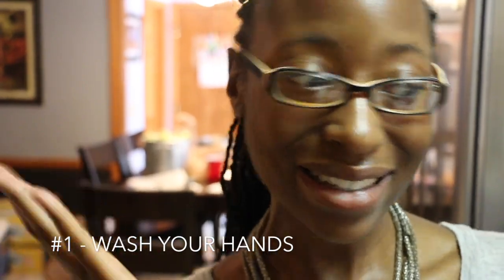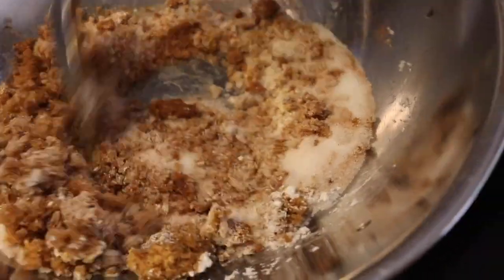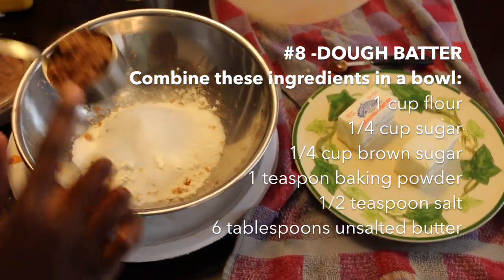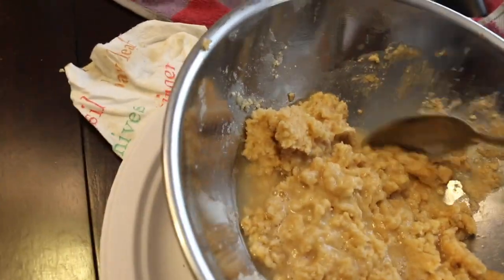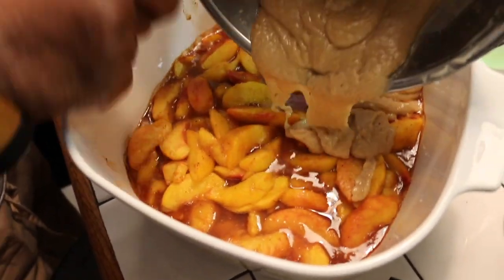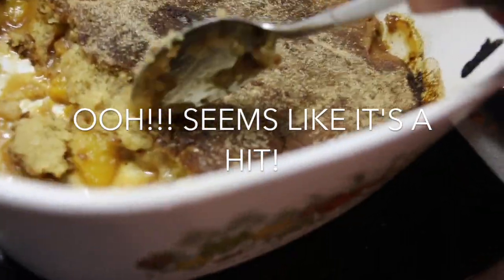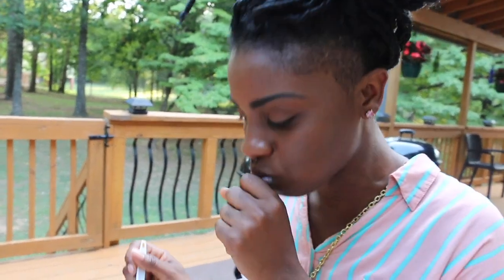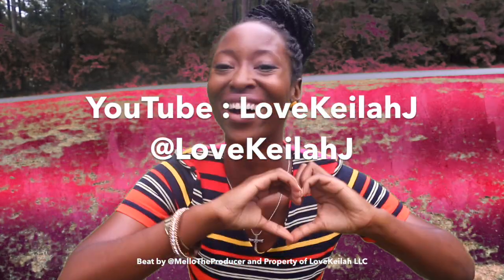DELICIOUS VEGAN PEACH COBBLER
Hey Loves!!! I really hope you all enjoyed your fourth!! For your convenience, I've added this below:

Peach Cobbler
Ingredients
8 fresh peaches - peeled, pitted and sliced into thin wedges
1/4 cup white sugar
1/4 cup brown sugar
1/4 teaspoon ground cinnamon
1/8 teaspoon ground nutmeg
1 teaspoon fresh lemon juice
2 teaspoons cornstarch
1 cup all-purpose flour
1/4 cup white sugar

1/4 cup brown sugar
1 teaspoon baking powder
1/2 teaspoon salt
6 tablespoons unsalted butter, chilled and cut into small pieces
1/4 cup boiling water
MIX TOGETHER:
3 tablespoons white sugar
1 teaspoon ground cinnamon
Directions
In a large bowl, combine peaches, 1/4 cup white sugar, 1/4 cup brown sugar, 1/4 teaspoon cinnamon, nutmeg, lemon juice, and cornstarch. Toss to coat evenly, and pour into a 2 quart baking dish. Bake in preheated oven for 10 minutes.
Meanwhile, in a large bowl, combine flour, 1/4 cup white sugar, 1/4 cup brown sugar, baking powder, and salt. Blend in butter with your fingertips, or a pastry blender, until mixture resembles coarse meal. Stir in water until just combined.
Remove peaches from oven, and drop spoonfuls of topping over them. Sprinkle entire cobbler with the sugar and cinnamon mixture. Bake until topping is golden, about 30 minutes.

** Recipe courtesy of AllRecipes